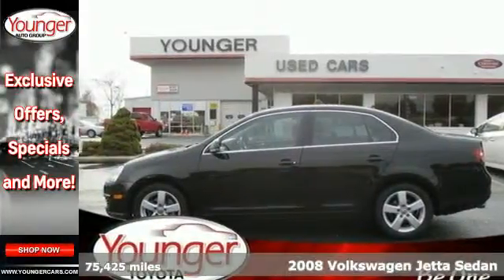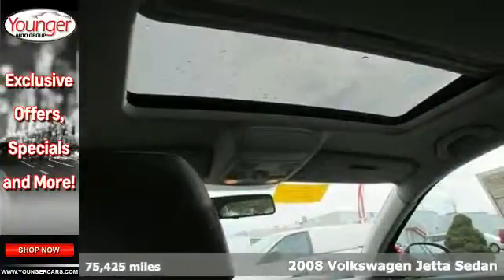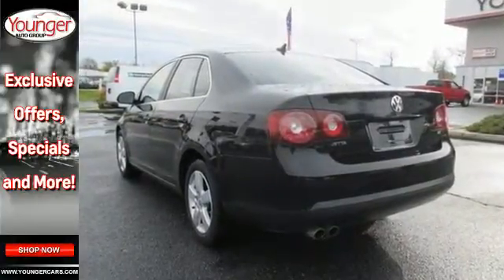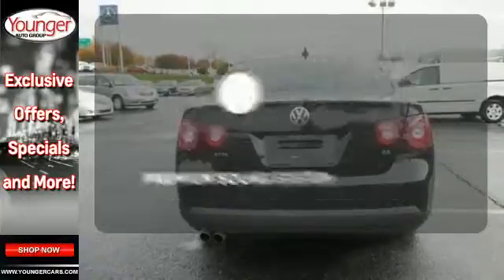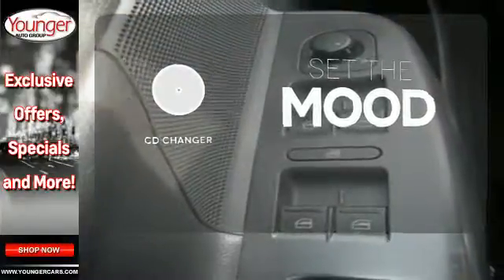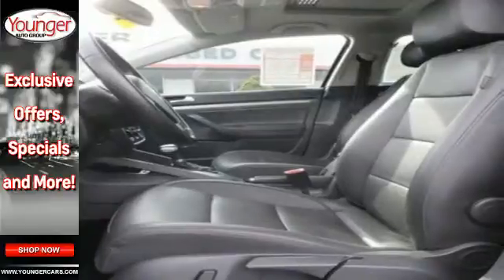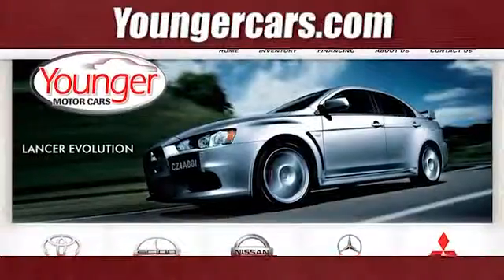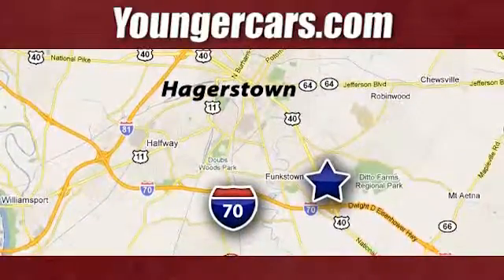2008 Volkswagen Jetta Sedan Winchester-WV Hagerstown, MD T1980903 - SOLD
Year: 2008
Make: Volkswagen
Model: Jetta Sedan
Trim: SEL
Engine: 5 Cyl. 2.5L
Transmission: Automatic
Color: Black
Interior: BLACK
Mileage: 75425
Stock #: T1980903
VIN: 3VWRZ71K48M095951
Solid and stately, this 2008 Volkswagen Jetta Sedan practically sings Puccini. It comes equipped with these options: Front/rear floor mats, Halogen headlamps, 6-speed automatic transmission w/Tiptronic & sport mode, Front Center Armrest w/Storage, Electronic differential lock, 17 x 7 alloy wheels, Variable intermittent windshield wipers w/heated washer nozzles, Automatic pwr windows w/1-touch driver down, Leatherette seat trim, Remote transmitter for central locking -inc: remote trunk release. With a Gas I5 2.5L/151 engine powering this Automatic transmission, it is a vastly understated assertion of your dominion over the open highway. Visit Younger Toyota Motorcars at 1935 Dual Highway, Hagerstown, MD 21740 today.

Address:
1945 Dual Highway